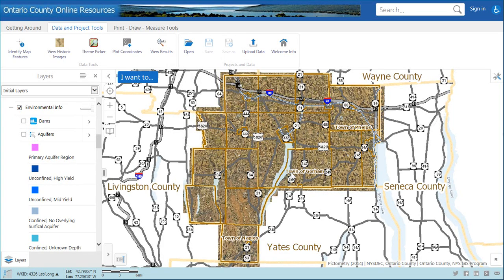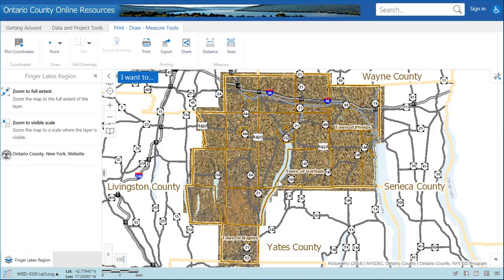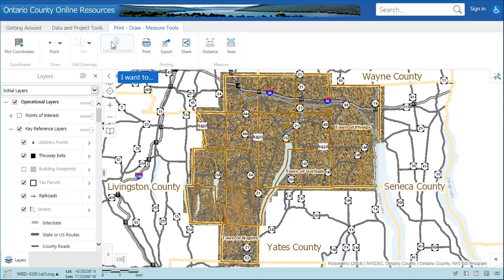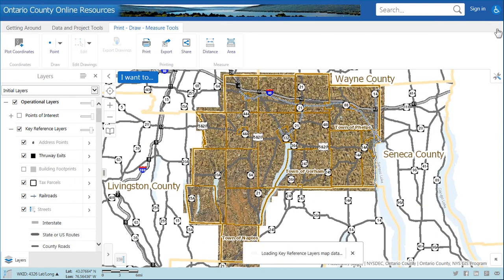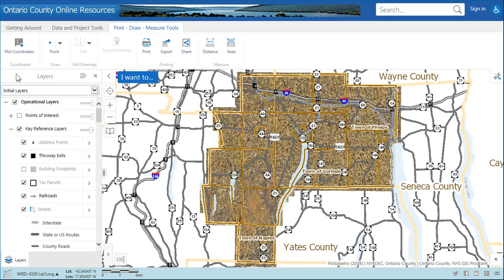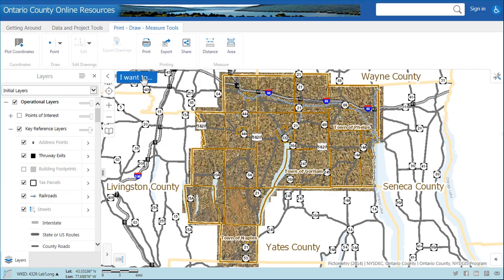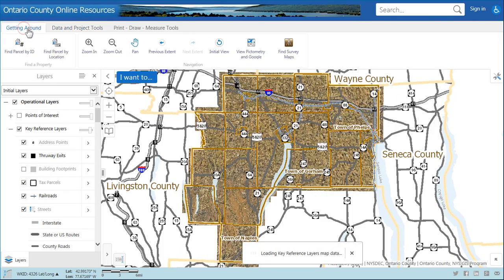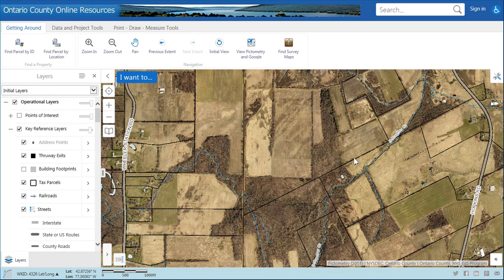OnCor - Getting Started Orientation Demo